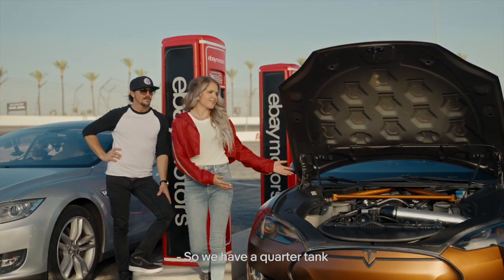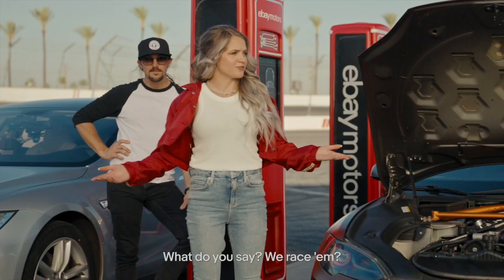Racing + Drifting @RichRebuilds V8 Swapped TESLA!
In this episode of eBay Motor's BETWEEN 2 RIDES I get behind the wheel of Rich Rebuilds incredibly well done V8 swapped TESLA! We learn how they brought the car named "ICE-T" to life AND we put ELECTRIC VS PETROL POWER to the ultimate test in a head to head race at Irwindale Speedway :) and of course I had to try and drift the car too.